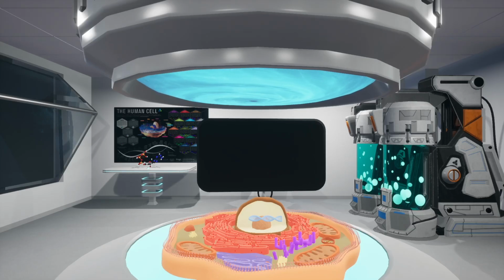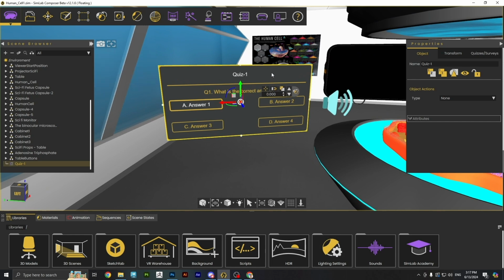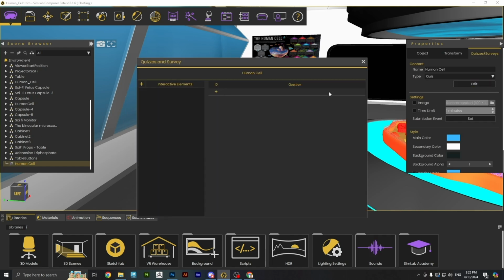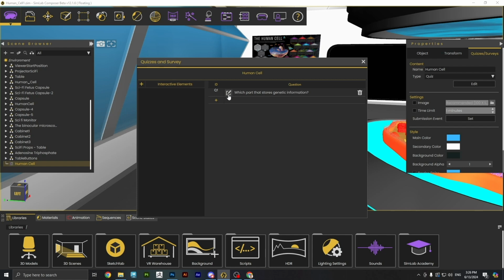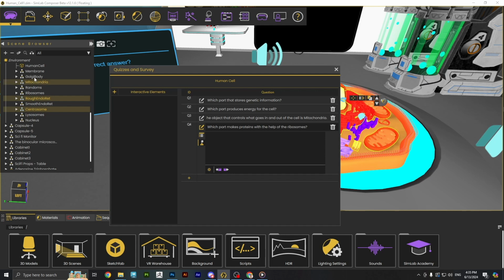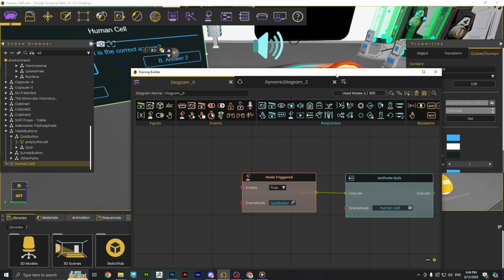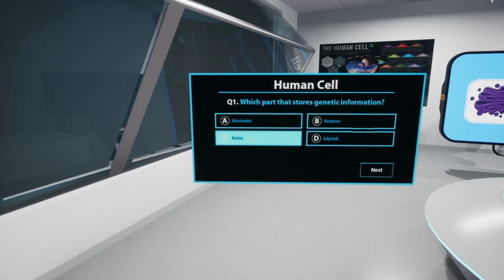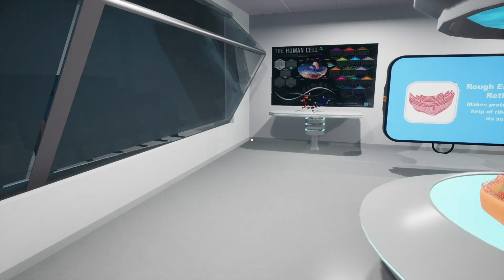Quiz creation | LMS-VR Series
This video will show you what a quiz will look like inside the Viewer, and explain how you can create it. With quizzes inside the SimLab VR Viewer, you will be able to make multiple choice and interactive questions that are more fun and attention grabbing to students.